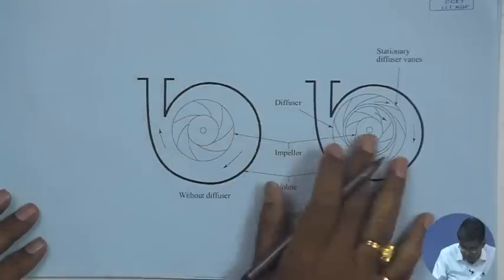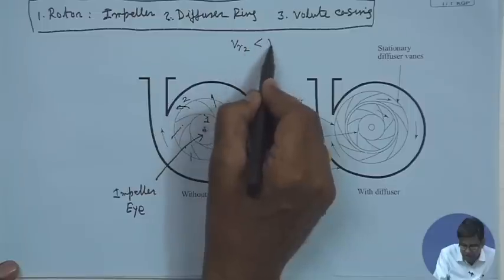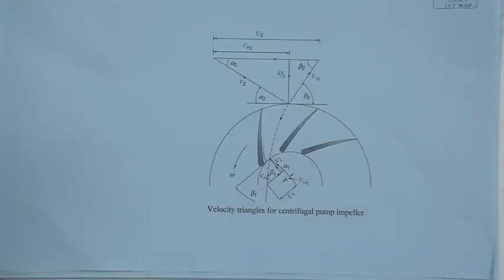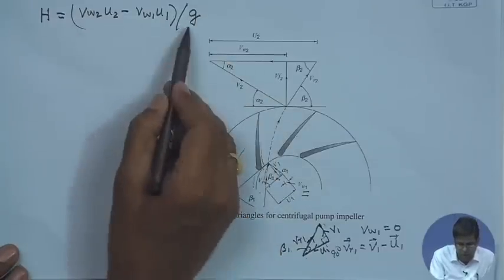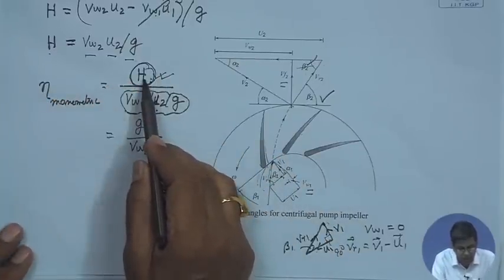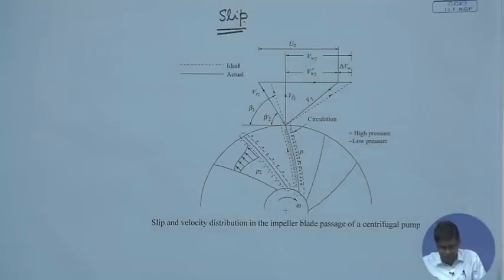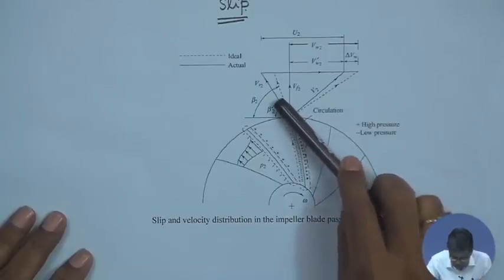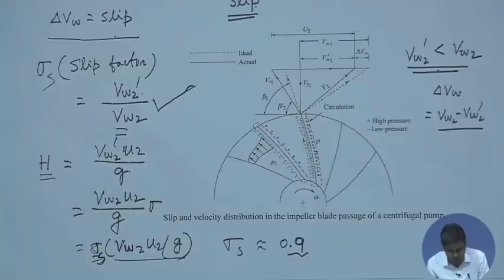Flow and Energy Transfer to Centrifugal Pumps